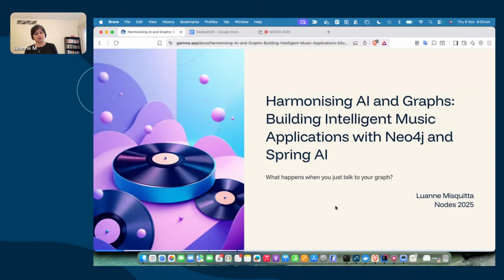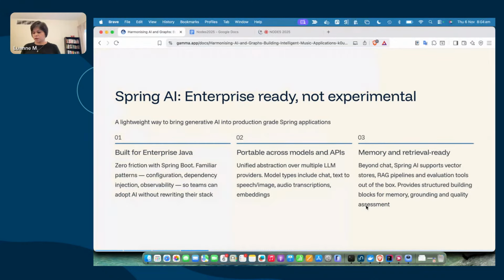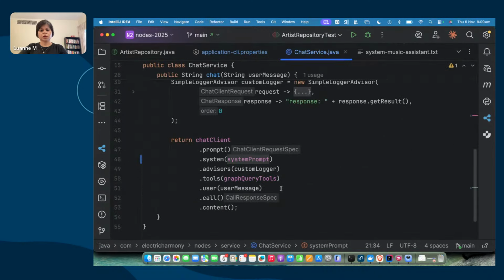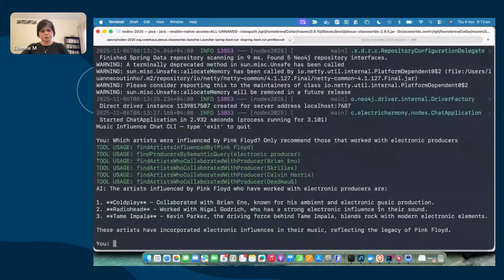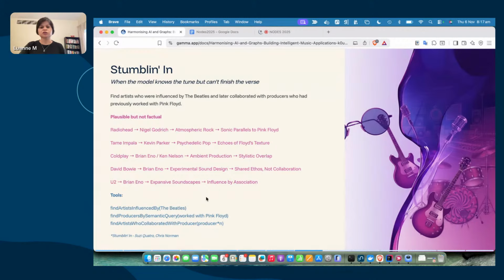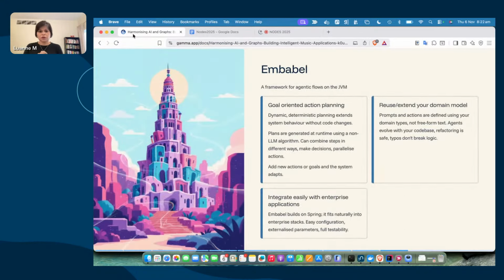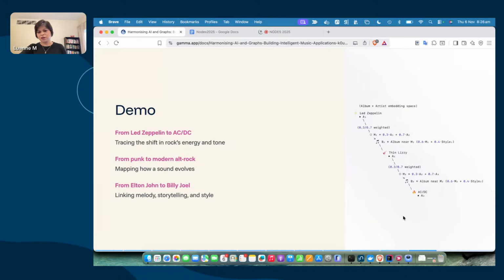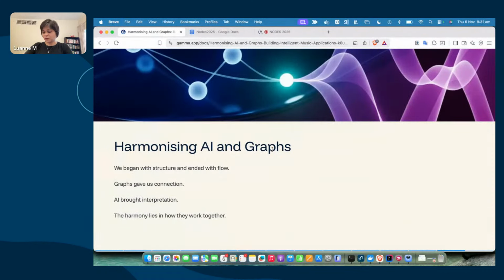Live from NODES 2025 | Harmonizing AI and Graphs: Building Intelligent Music Apps with Neo4j and AI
Harmonizing AI and Graphs: Building Intelligent Music Applications with Neo4j and Spring AI
What happens when you combine years of Neo4j graph modelling expertise with Spring AI’s conversational capabilities? The speaker will share her experience from graph database expert to graph-AI-powered application builder, combining Spring AI and Neo4j to create intelligent music experiences. The future of music applications lies in understanding both explicit relationships and implicit patterns. You will discover how to build a graph foundation, leverage AI to enrich your data, and implement Spring AI integration that transforms user requests like "Show me artists influenced by Pink Floyd who also worked with electronic music producers" into graph queries. The session will conclude with a live demonstration of an AI-powered music discovery application that showcases these concepts in action.

Speaker: Luanne Misquitta
Resources: